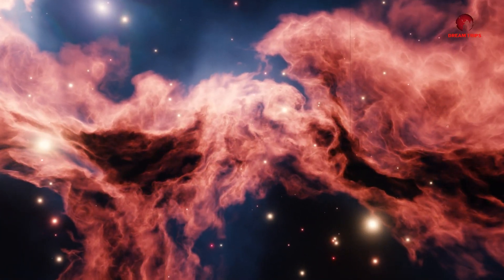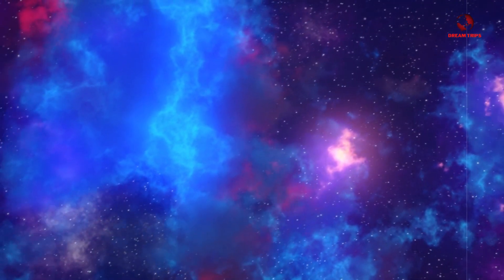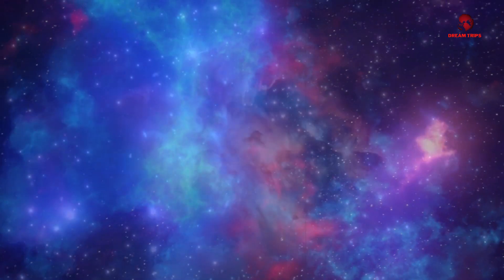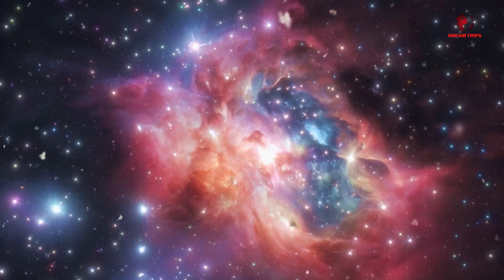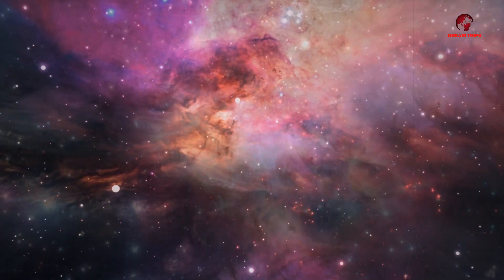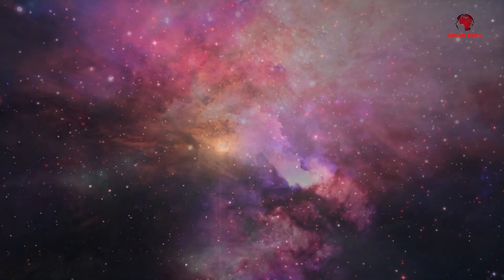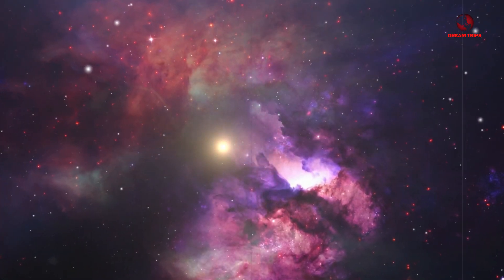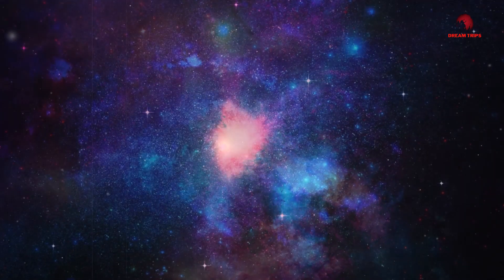The Top 10 Space Predictions That Came True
Dive into the thrilling journey from fiction to fact with our latest video, "When Imagination Meets Reality: Astonishing Scientific Predictions That Came True." Explore ten groundbreaking predictions that once seemed too audacious to believe—from Einstein's revolutionary ideas about black holes and gravitational waves to the remarkable discoveries of exoplanets and the innovative advancements in reusable rocket technology. Witness how these bold visions transformed into undeniable truths that reshaped our understanding of the universe.

Discover the pivotal moments in science where the lines between the fantastical and the factual blurred, leading to some of the most significant discoveries in space exploration, such as the first image of a black hole, the detection of gravitational waves, and the game-changing concept of asteroid mining. Learn how these achievements not only answered age-old questions but also opened new frontiers for future exploration.

If you're fascinated by how far human curiosity can go, and how it expands our world, don't forget to hit the like button and share this video to inspire more minds to explore the unknown!

00:00:00 10 Space Predictions That Turned Reality!
00:00:39 From Mathematical Whispers to Cosmic Behemoths
00:01:42 Ripples in the Fabric of Spacetime
00:02:48 Unveiling Worlds Beyond Our Cosmic Neighborhood
00:03:35 From Science Fiction to Spacefaring Revolution
00:04:28 Interstellar Voyagers, Unveiling the Solar System's Secrets
00:05:34 From Speculation to Confirmation, the Search for Martian Life
00:06:42 From Sci-Fi Fantasy to a Potential Reality
00:07:33 From Dream to Reality, the Democratization of Space
00:08:22 Riding the Sun's Energy to Distant Stars
00:09:14 The Elusive Particle That Gives Mass to the Universe
00:09:37 The Unending Quest to Explore the Cosmos